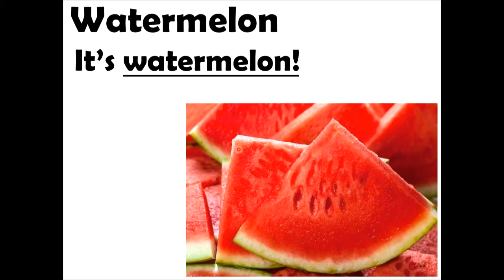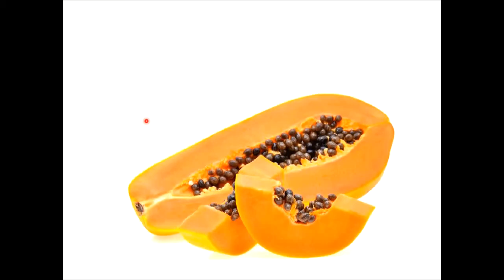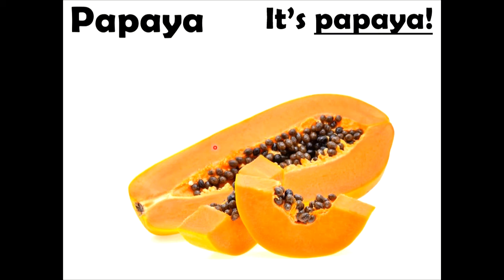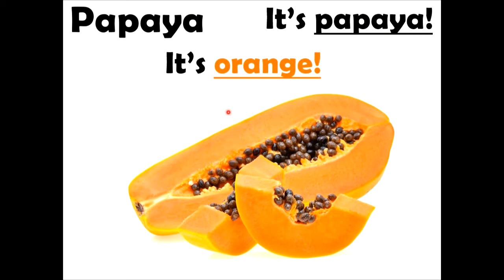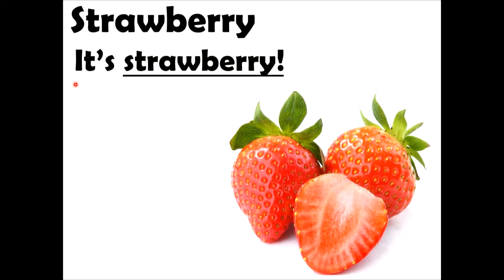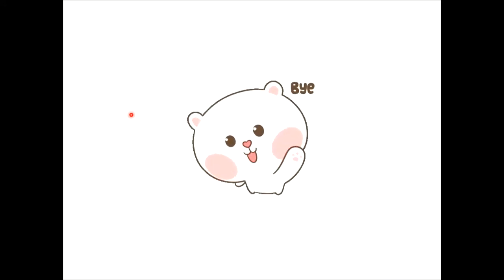Husson- edu Chủ đề hoa quả phần 2